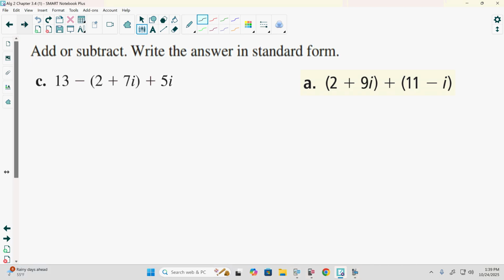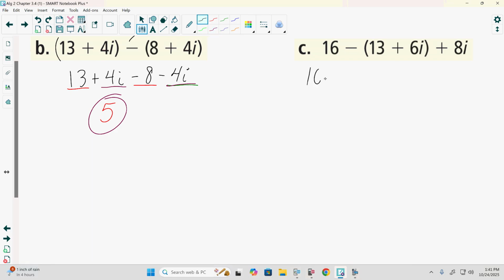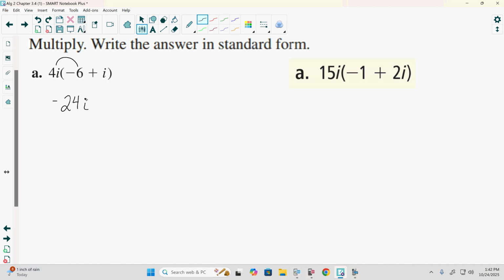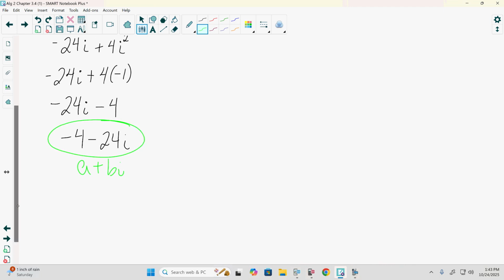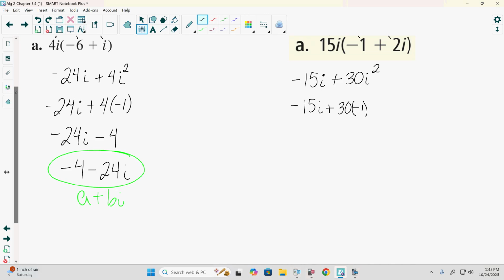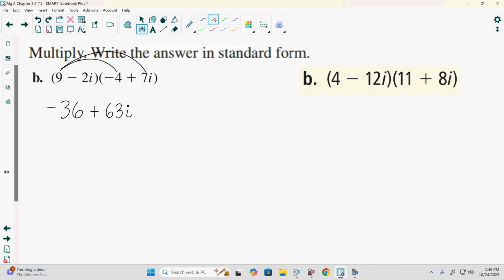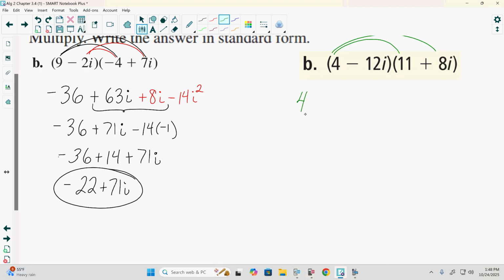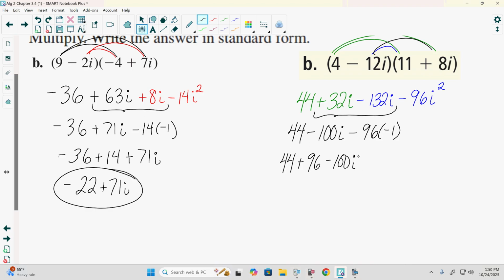Algebra 2 Chapter 3.4 (1b)